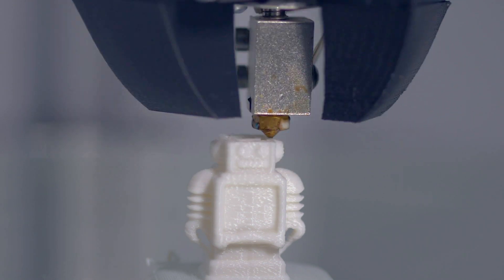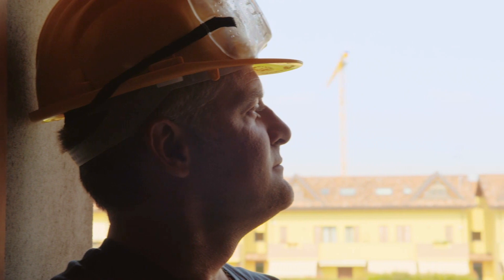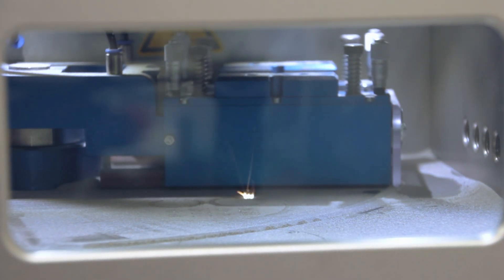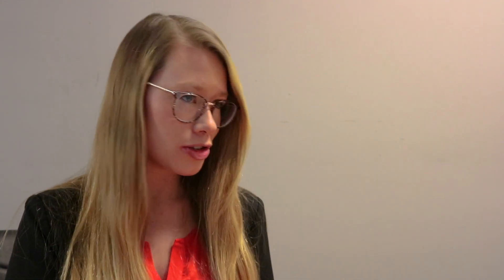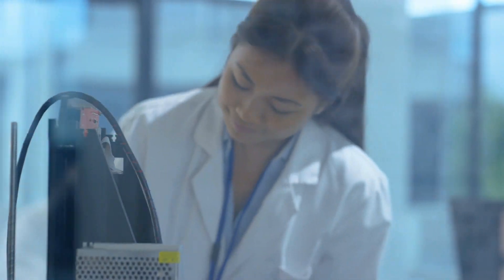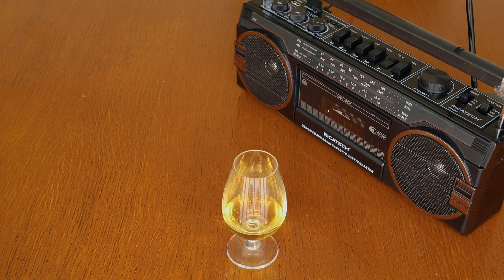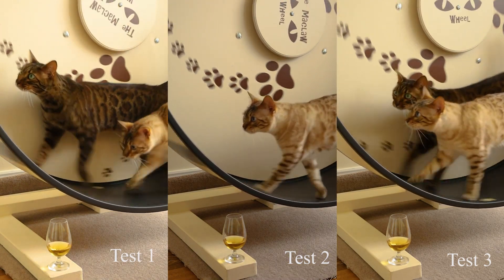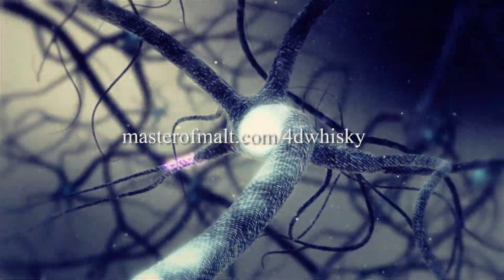Master of Malt harnesses cutting-edge tech for world-first whisky distillery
Master of Malt may be best known as a multi-award-winning spirits retailer, but all that may be about to change as we finally announce our plans to use cutting-edge additive processes in the building of a state-of-the-art whisky distillery and production of truly innovative new whiskies.